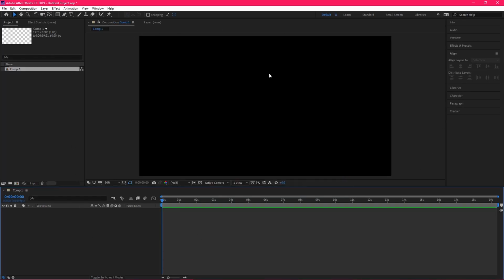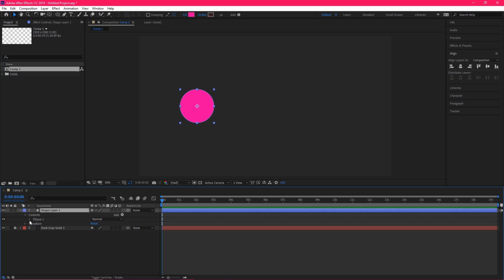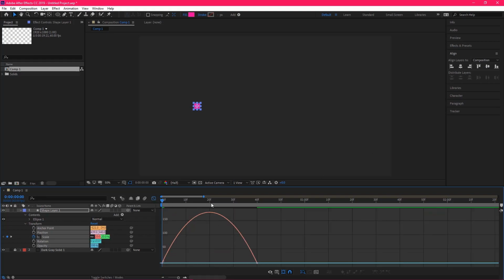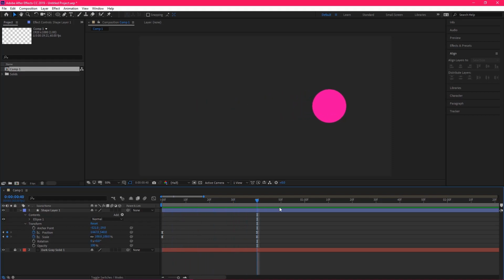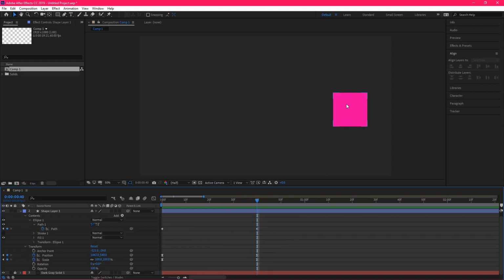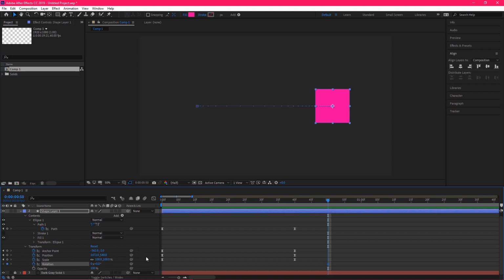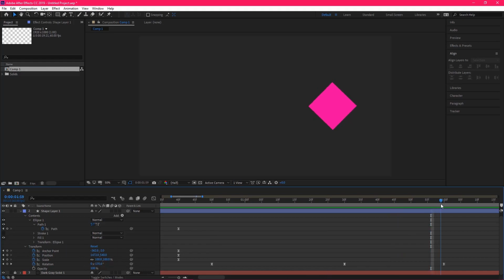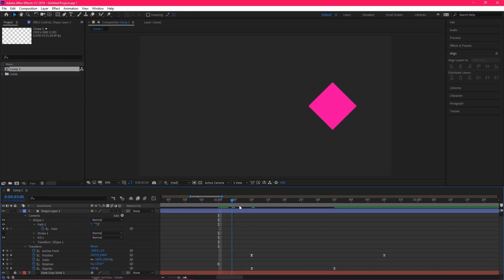Basic Animation Tutorial Using After Effects for Beginners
Learn how to make a very simple and basic animation using transform properties in After Effects with a pinch of shape morphing!

What tutorial do you want me to make for the next time?